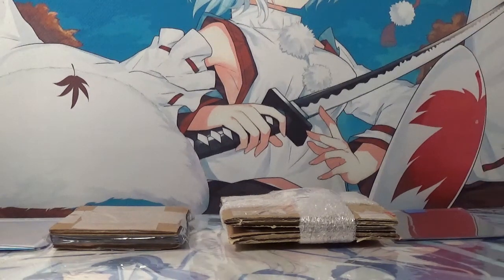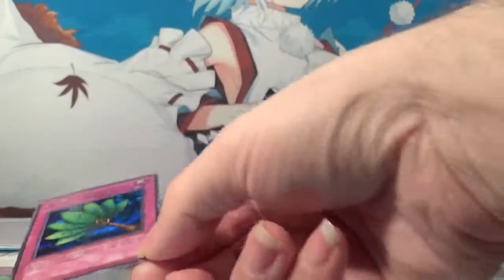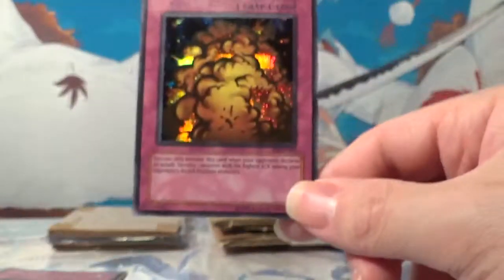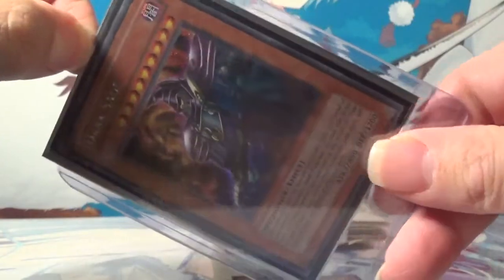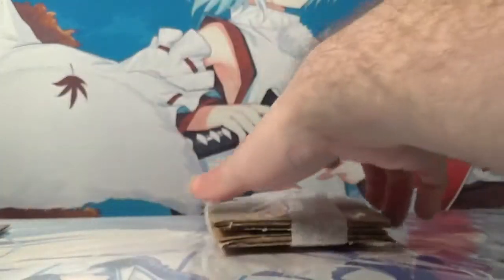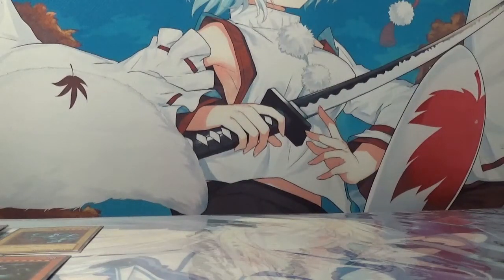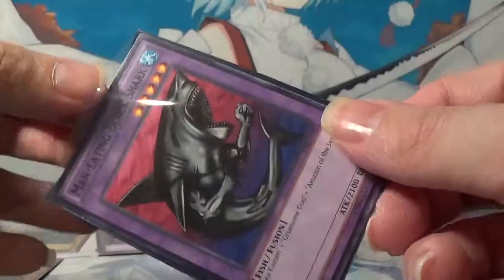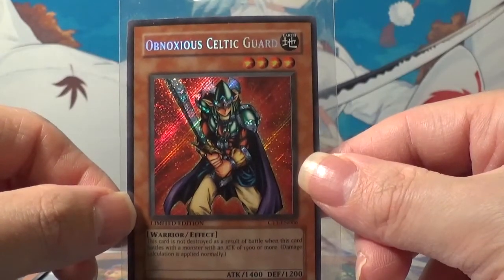Yugioh TCG Promo Card pickups (Ebay, TCGplayer, Local Card Shop)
Welcome back youtube! With today's video, I am very happy to share with you some of my recent Yugioh TCG card pickups and mail hauls. Some were from ebay, some were from TCGPlayer and some were from a local card shop. The main focus of these purchases were promo cards!
Overall, most of the cards were in very good condition, and were received in a timely manner.
Question of the video, what is your favorite Yugioh promo card?